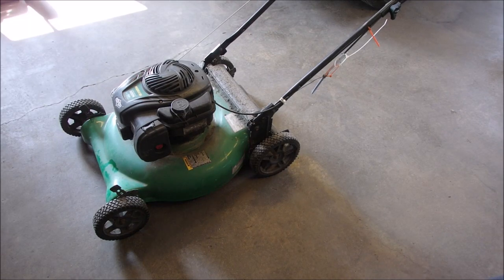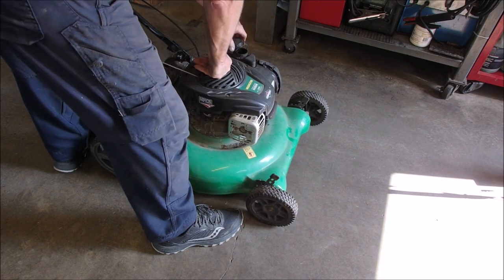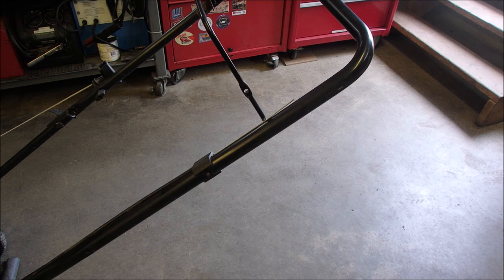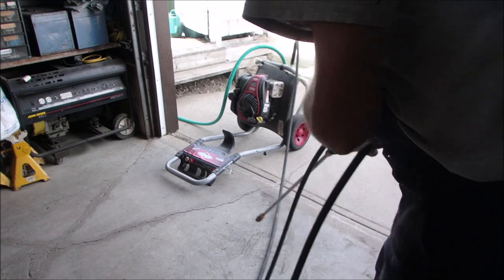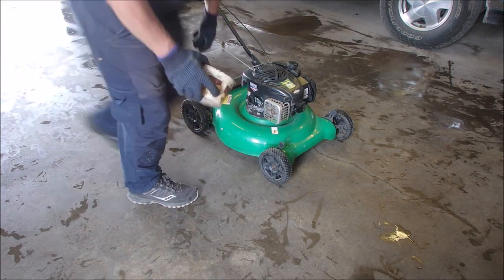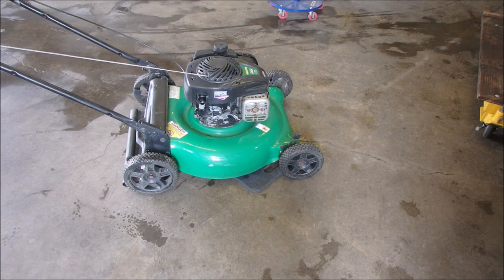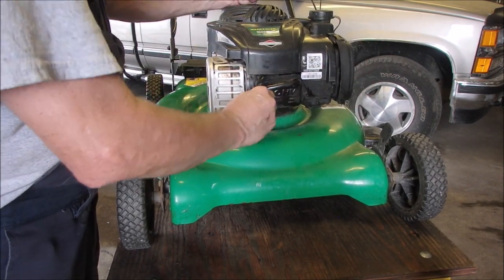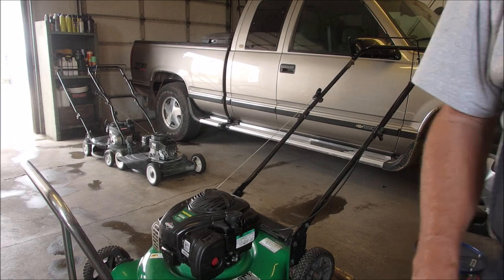WEEDEATER Mower With Briggs 500E, Homemade Stop Cable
Hereis the link for the adjustable Z bends,